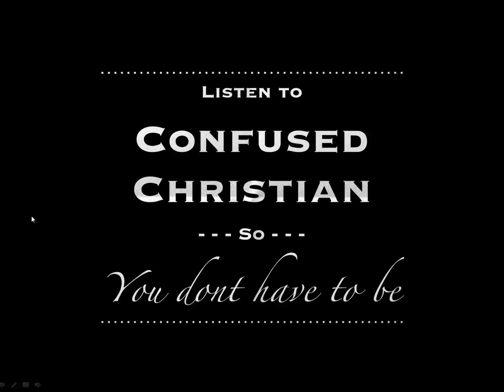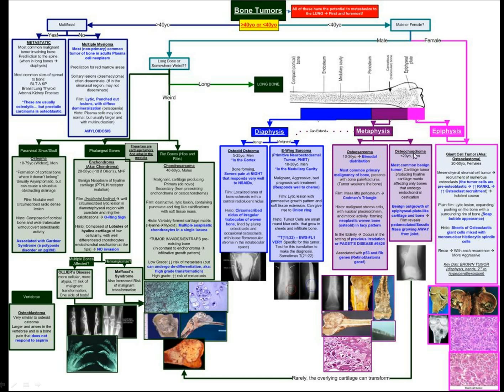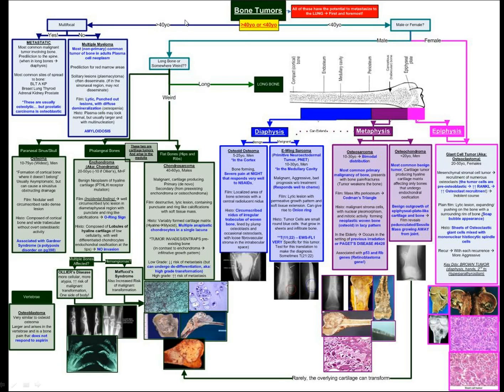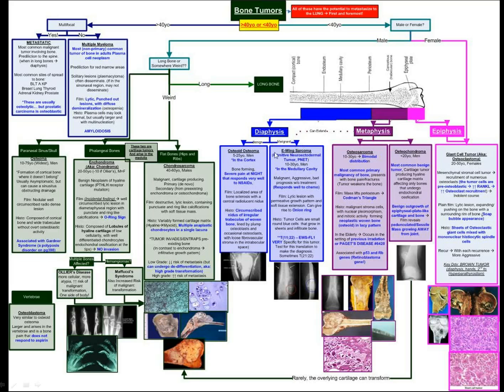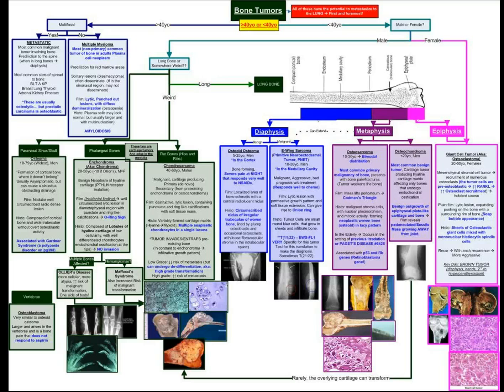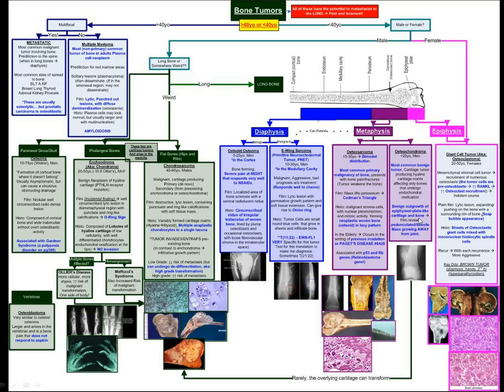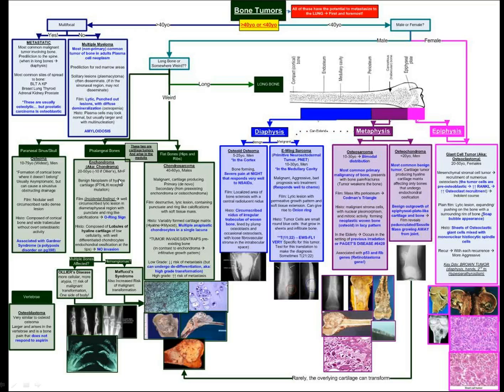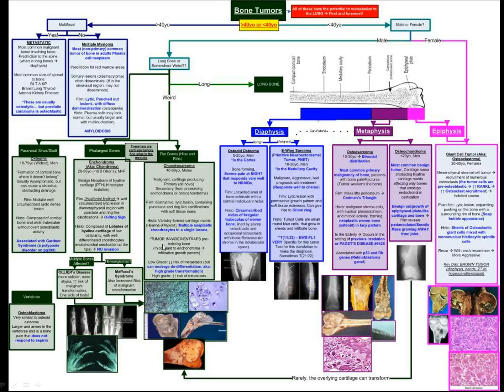Bone Tumors USMLE Review - Confused Christian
Bone Tumor Review for the USMLE

A methodical approach to bone tumors. I'm not going to read my visio to you, but maybe the approach will help you to better organize these pathologies.
Good luck!!